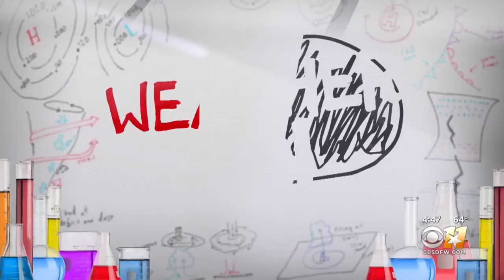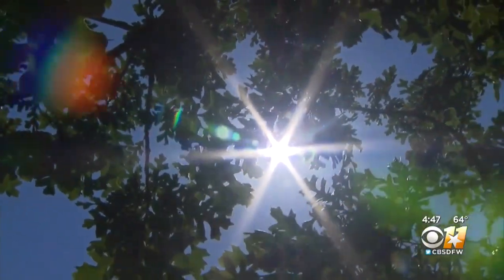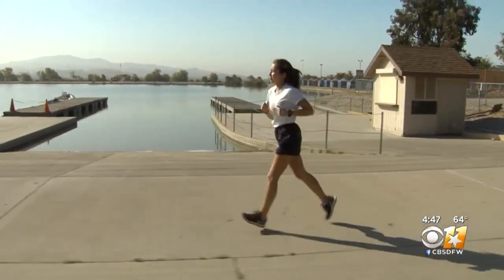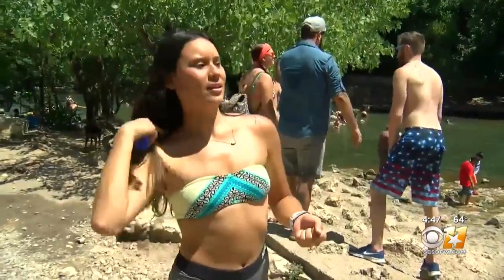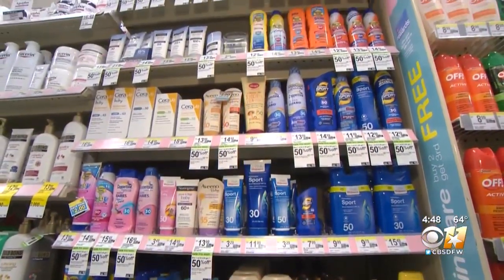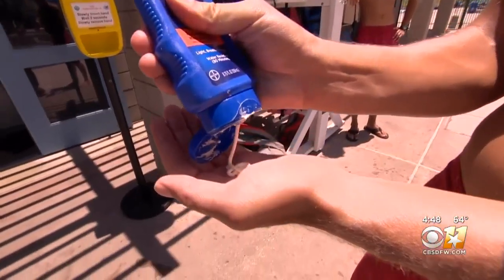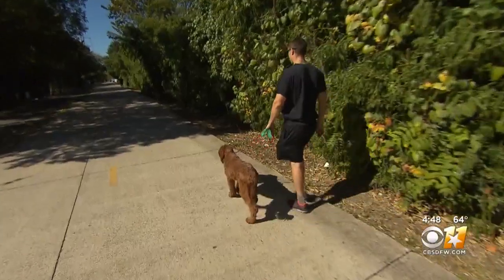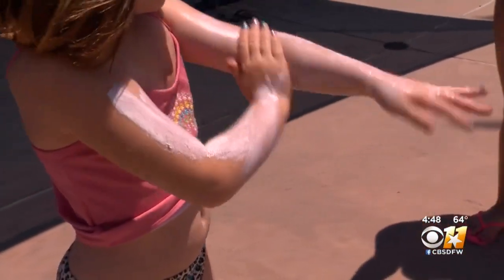Weather 101: A Look A Sunscreen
Summer is almost here and AnneElise Parks takes a look at how to best protect yourself and your kids from damaging rays.